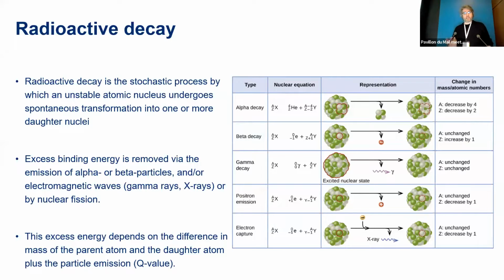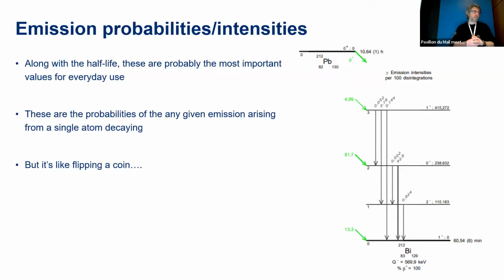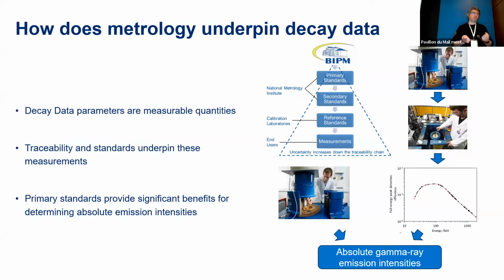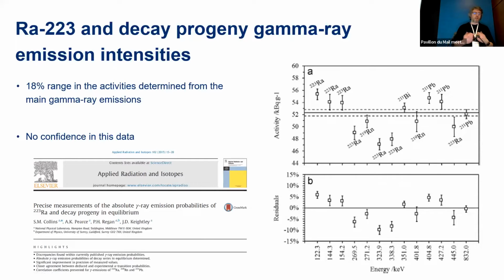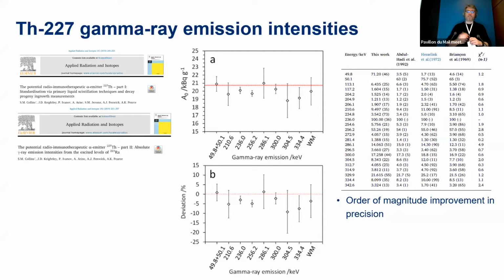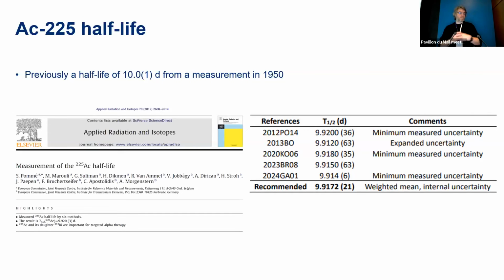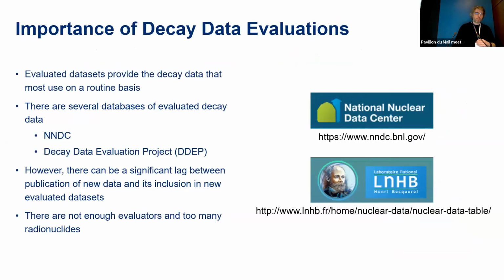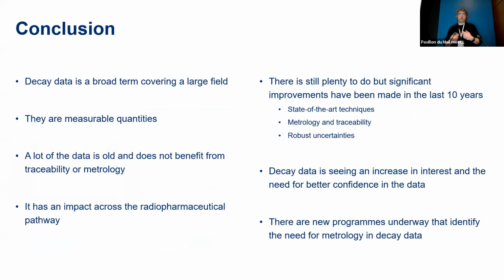18. Decay Data for Alpha-emitters for medical applications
International Workshop on Alpha Emitter Therapy
Sean Collins, NPL